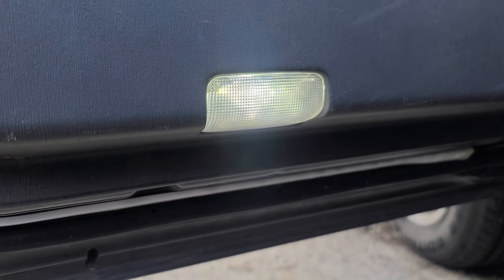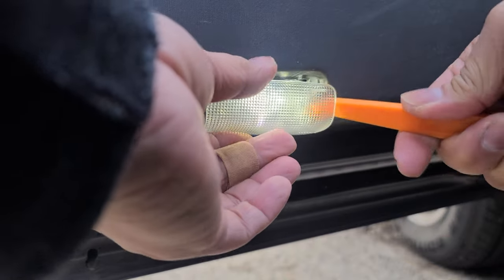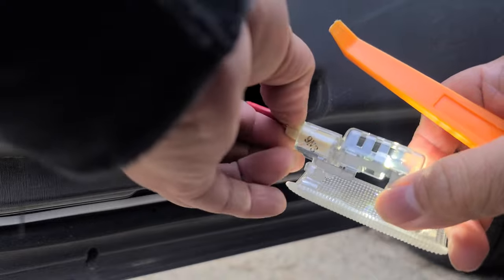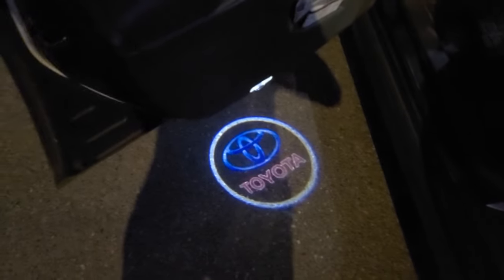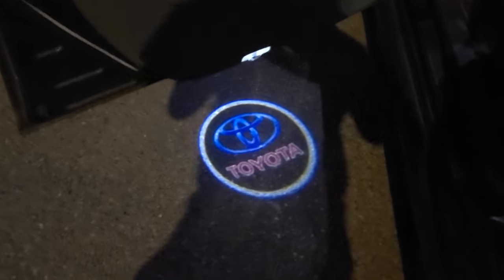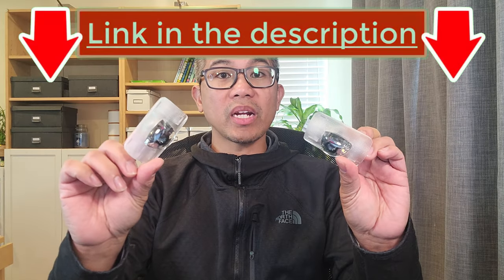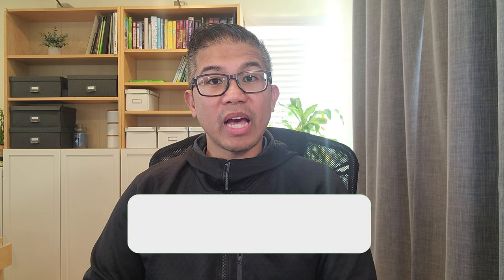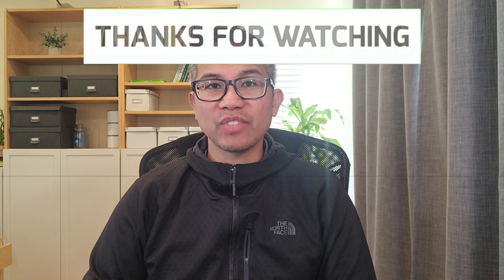How to install car door logo emblem projector LED lights on a Toyota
Welcome back everyone! Today we will show you how to install car door logo emblem projector LED lights on a Toyota Prius. Plug and play! Latest technology, no wiring required, no drilling, no disassembling, no damage to your car.  When you open the door a clear and bright logo is projected on the ground, highlighting the brand of your car.

Tools needed:
Trim Tool

Install time:
5 Mins

Difficulty level:
Very Easy

👉LED Car Door Emblem Logo Projector Lights